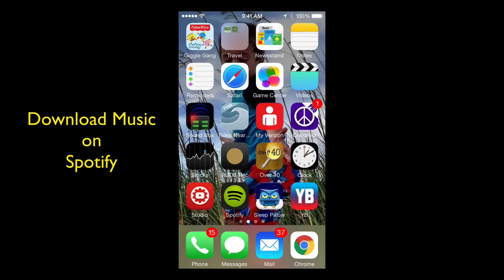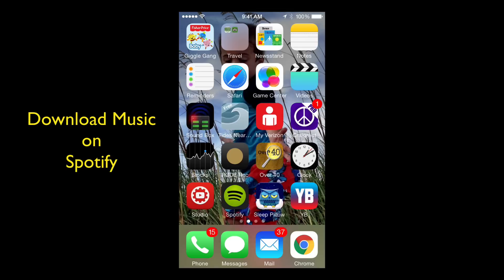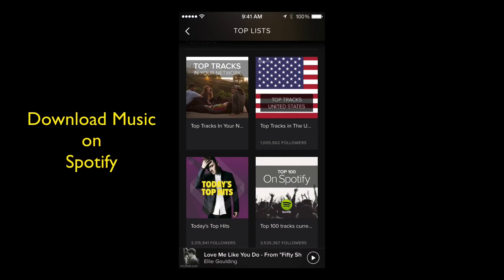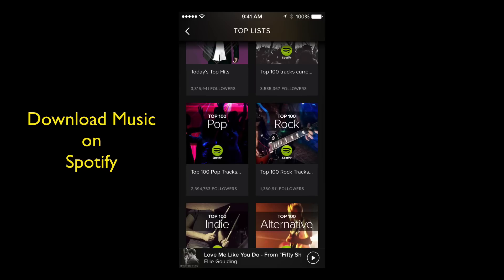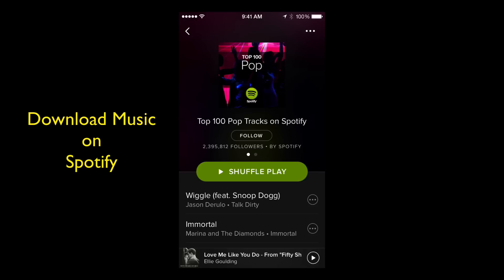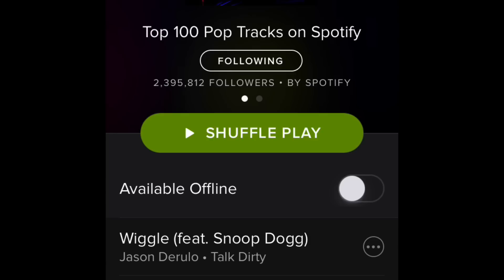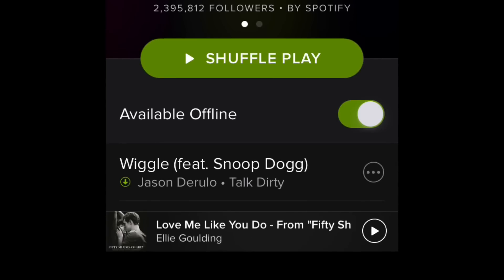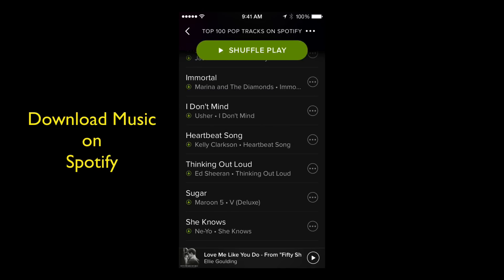How To Download Spotify Songs For Offline Listening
Spotify is a great App for music and there is a way to download songs from Spotify so you can still listen even when you are offline. You have to be a Premium member to get this feature. In this video I will show you how to download a playlist of songs from Spotify. This works for IOS or Android phones and tablets.